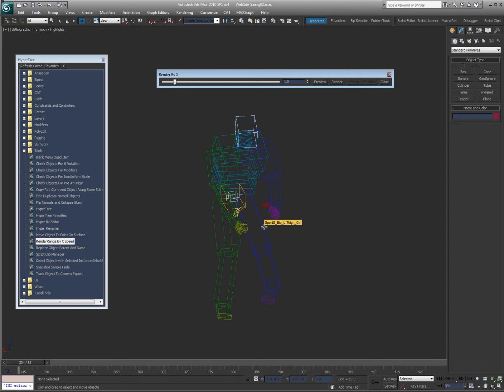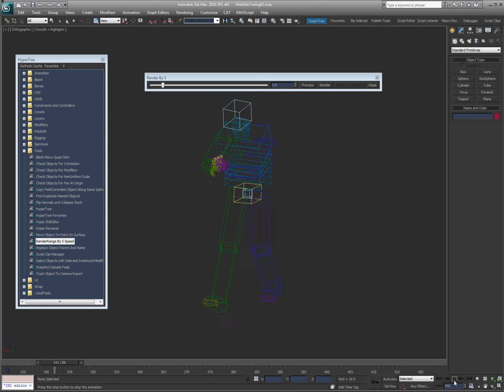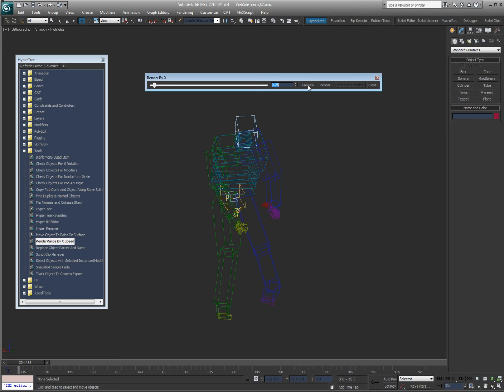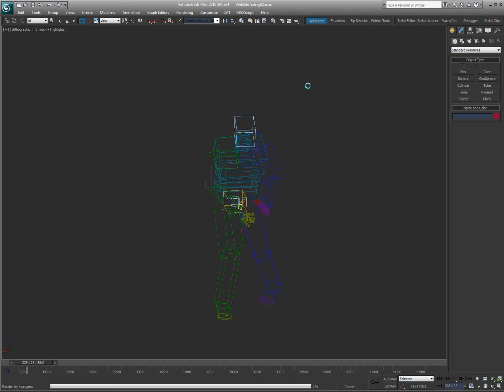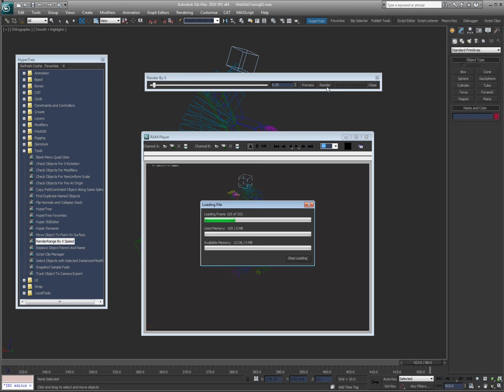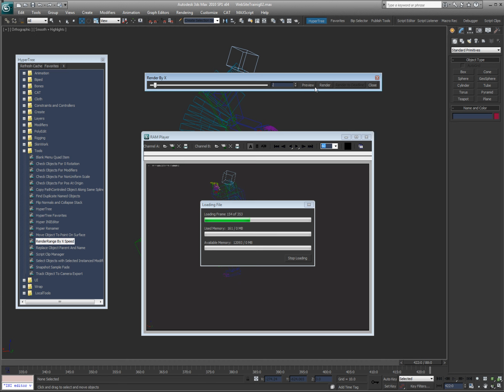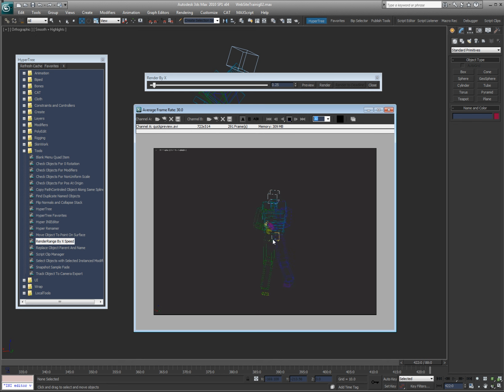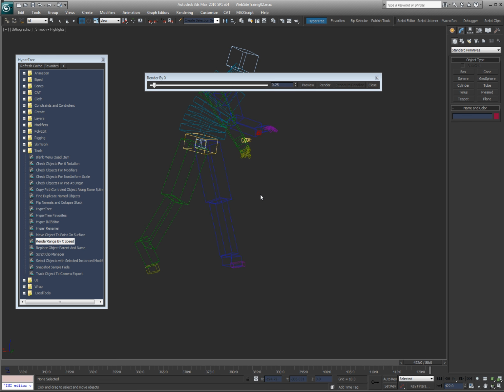TiM Scripts RenderRange by X Speed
This video takes you through the Bones tools in the TiM Scripts Collection